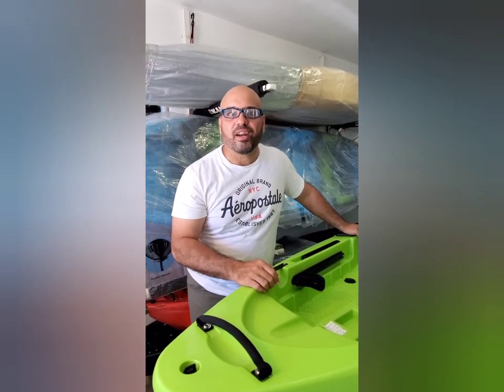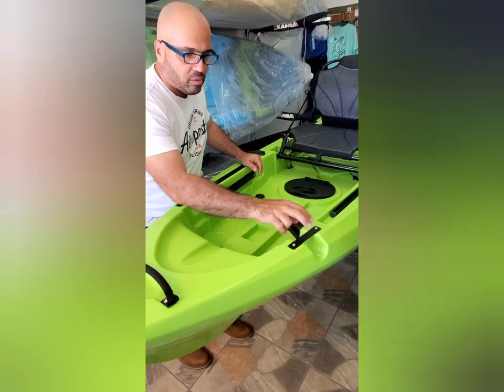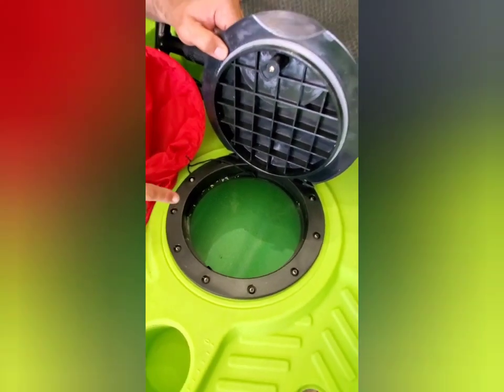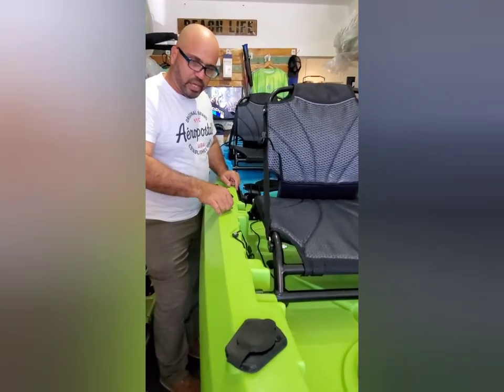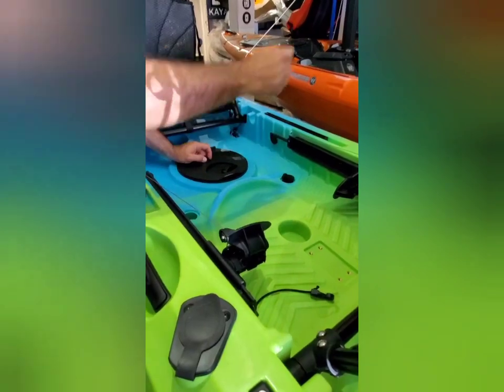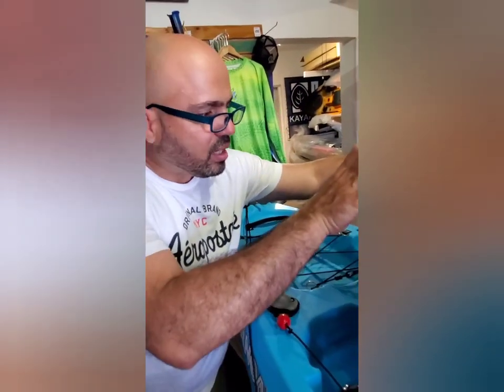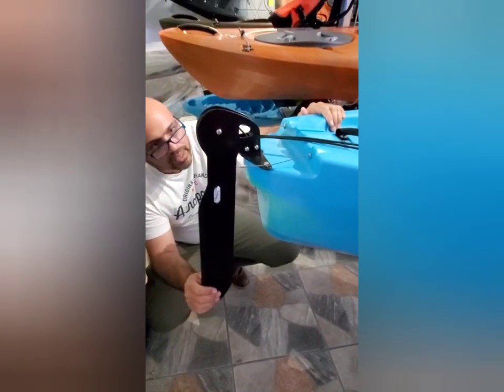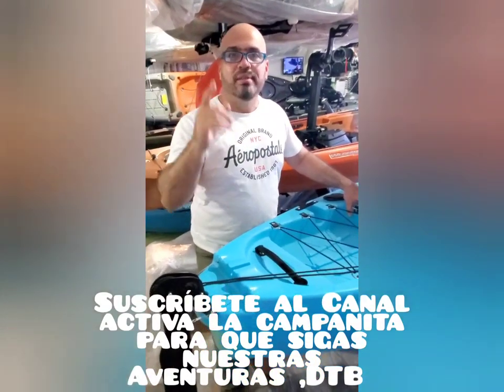Review del Nuevo Kanoa Naiboa Pro!!!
Kayak de Pesca y Aventura Naiboa Pro!!!